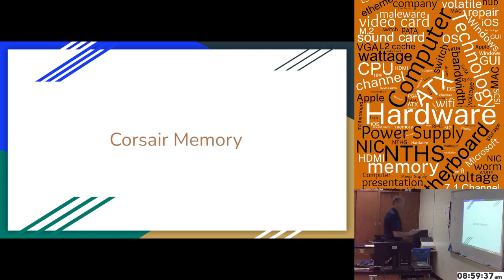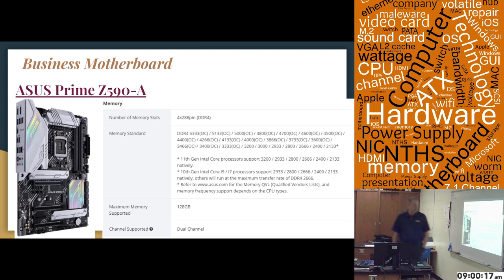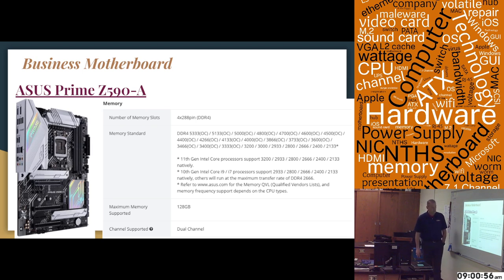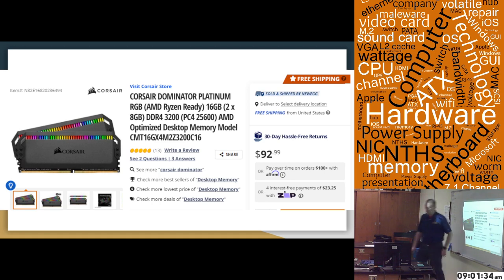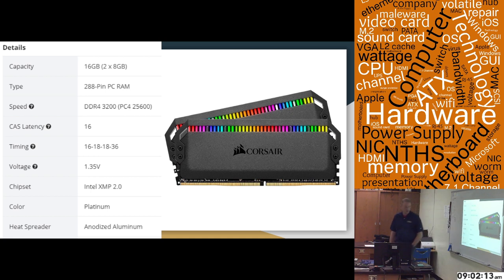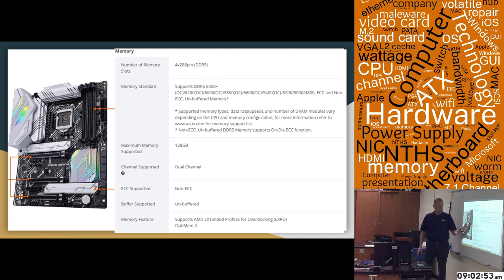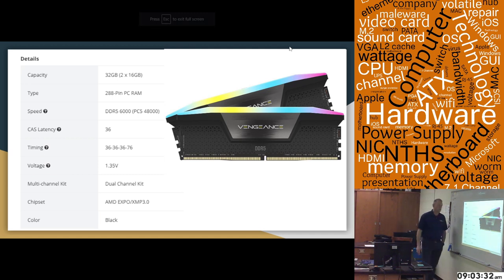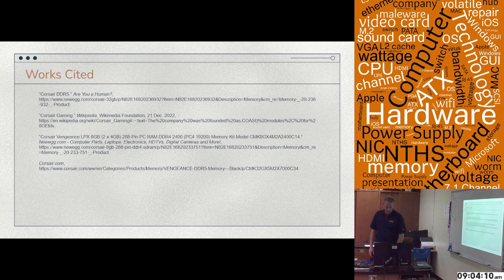Example Memory Presentation